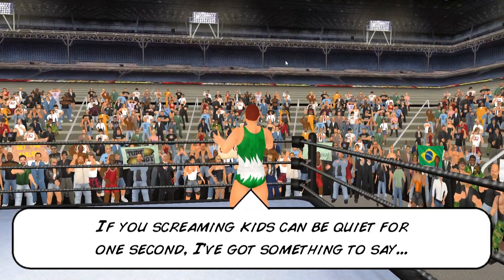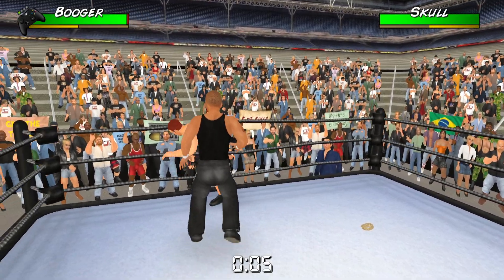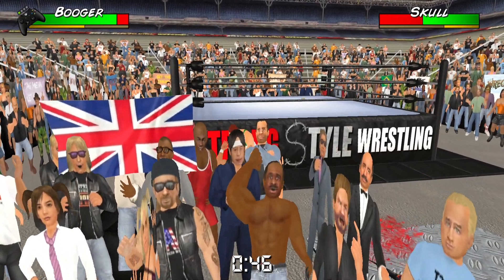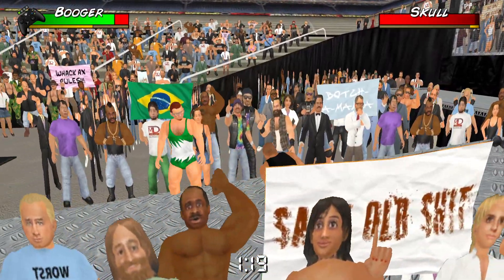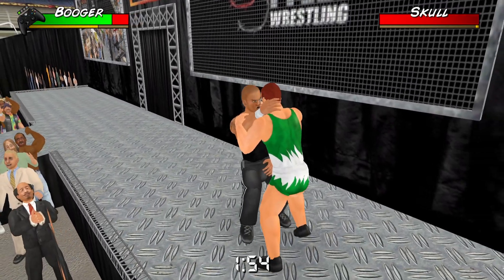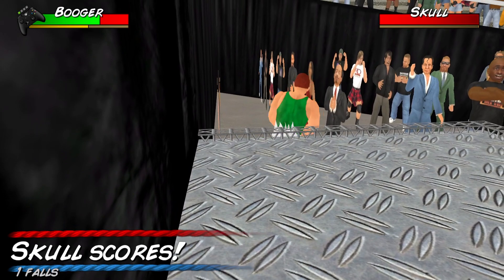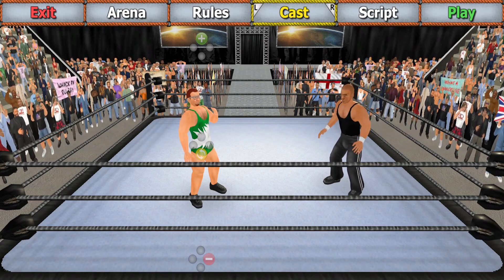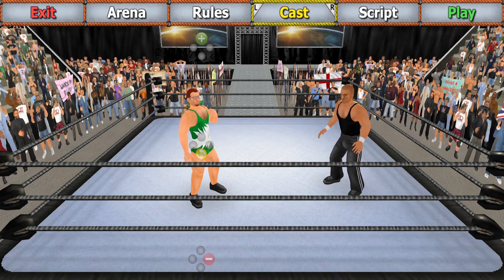buried alive match concept wrestling empire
i show a buried alive match concept in wrestling empire